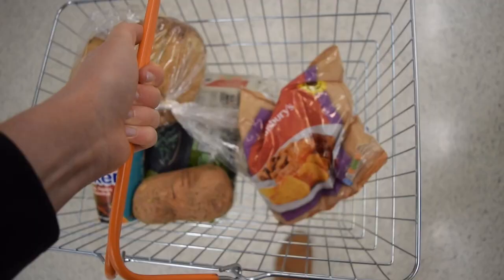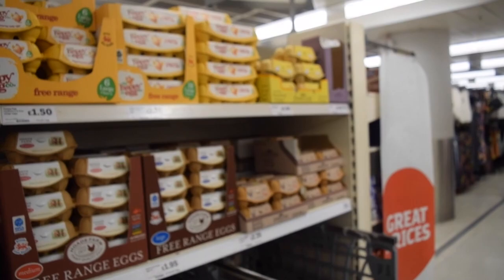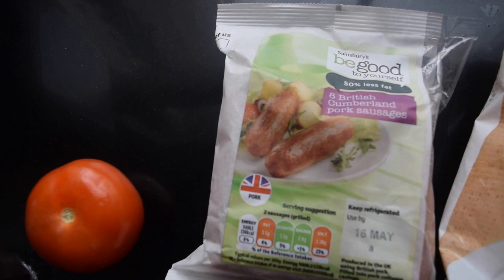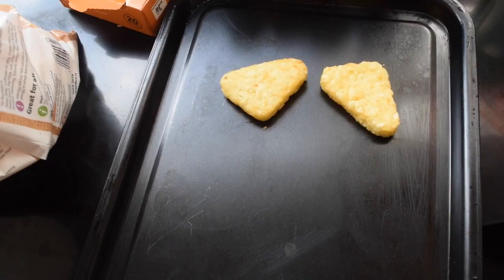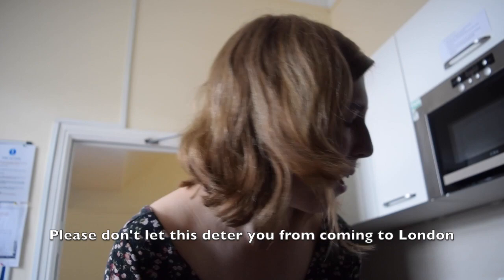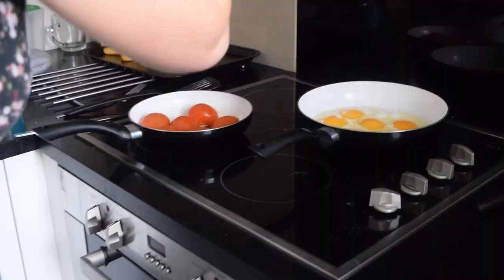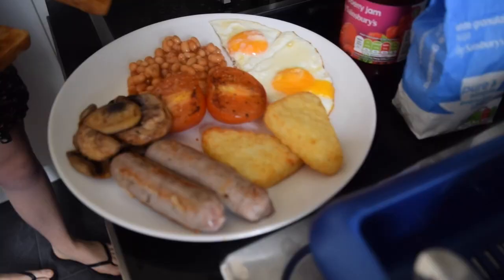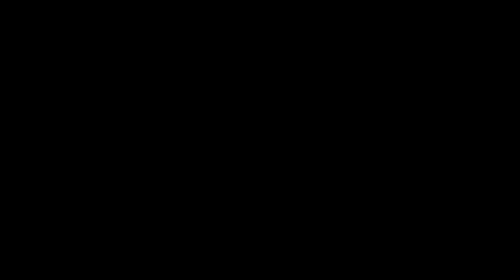Making a Full English Breakfast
Sophie (and a couple friends) make a traditional English Breakfast.